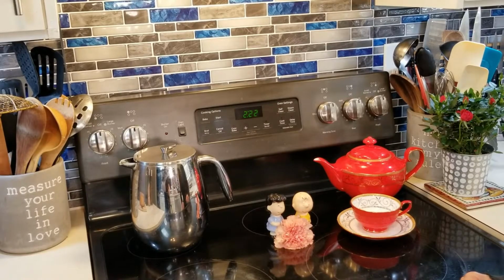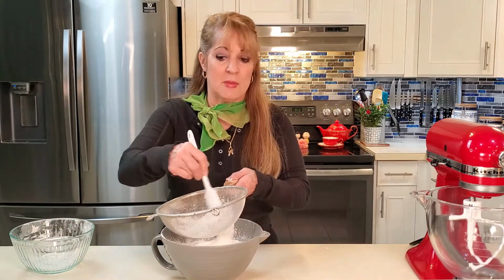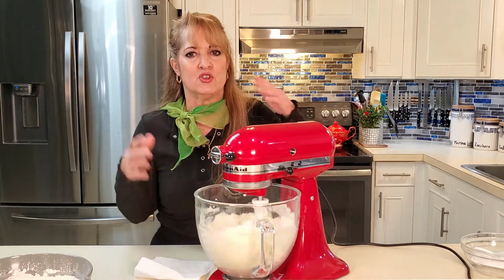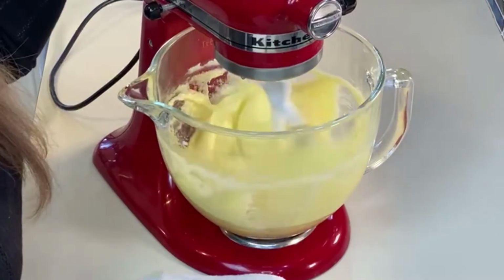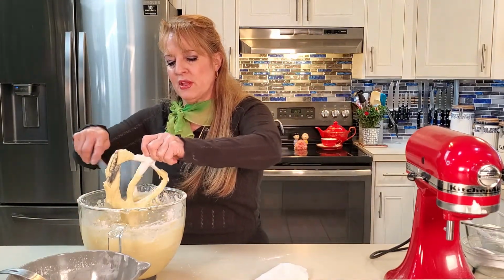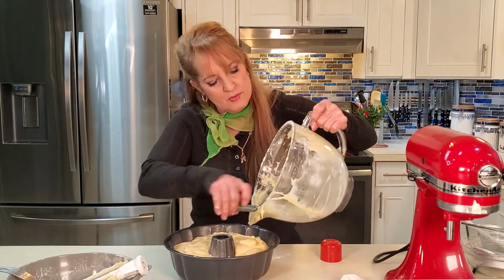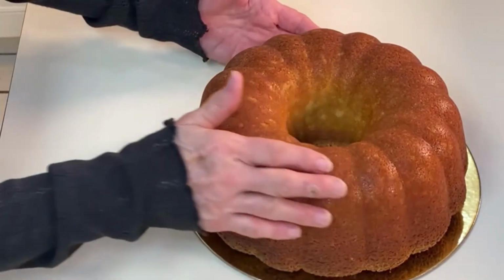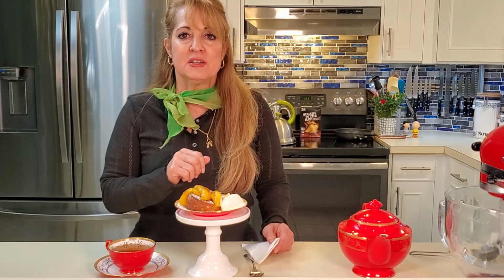How to Make Deliciously Moist Vanilla Bean Pound Cake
I'm going to show you how to make a deliciously moist, versatile and simple Pound Cake that doesn’t require a lot of ingredients but tastes out of this world. My Vanilla Bean Pound Cake made in a Bundt pan is exactly what to make.
0:00 Intro
0:23 Pound Cake Ingredients
0:38 Combining Pound Cake Dry Ingredients
3:19 How to Make Pound Cake Batter
9:44 How to Pour Batter Into Bundt Pan
12:01 In & Out Of The Oven
12:25 How to Flip a Cake Out of a Bundt Pan
12:52 The Best Way to Serve Pound Cake
14:30 Tasting

THESE ARE SOME OF THE KITCHEN ESSENTIALS THAT I USE AND HIGHLY RECOMMEND.
KitchenAid Professional 600 Stand Mixers, 6 quart
KitchenAid Empire Red 9-Speed Hand Mixer
All-Clad Professional Grade Brushed Stainless Cookware Set, Pots & Pans, 10-Piece
Cuisinart FP-12DCN Elite Collection 2.0 12-Cup Food Processor
Bamboo Cutting Board Set
Emile Henry Modern Classics Pie Dish 9", 9",
Pyrex Glass Mixing Bowl Set (3-Piece Set)
Cuisinart Kitcheniismo Strainer Set of 3
OXO Good Grips 3 Piece Assorted Prep Y-Peeler Set
Wooden Spoons for Cooking, Nonstick
Le Creuset Enameled Cast Iron Round Dutch Oven, 5.5 qt.
Oster Blender | Pro 1200 with Glass Jar
Cuisinart GR-150P1 Deluxe Griddler & Sandwich Press